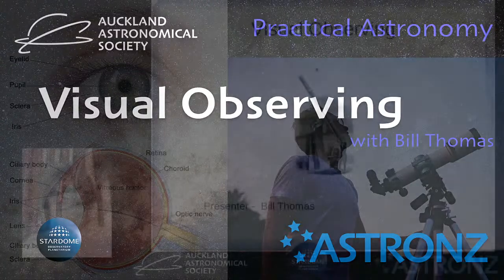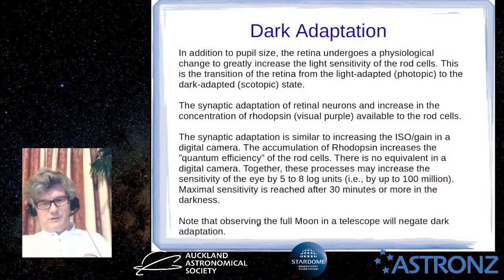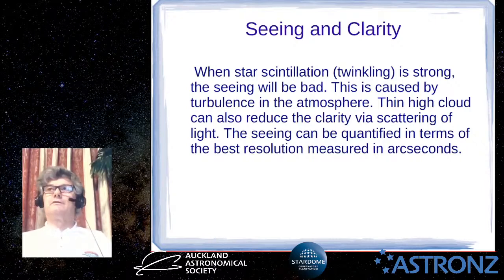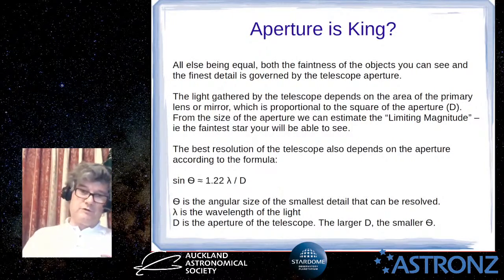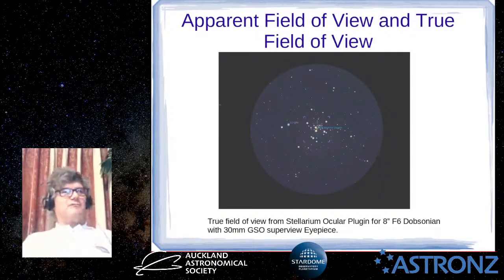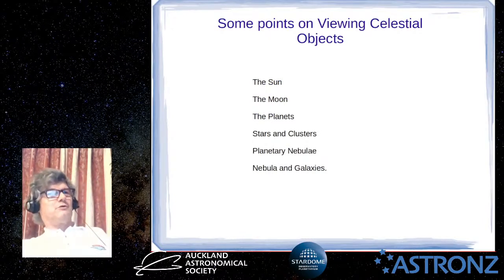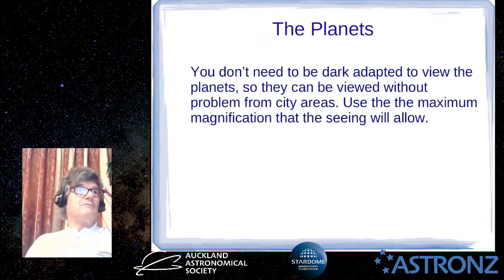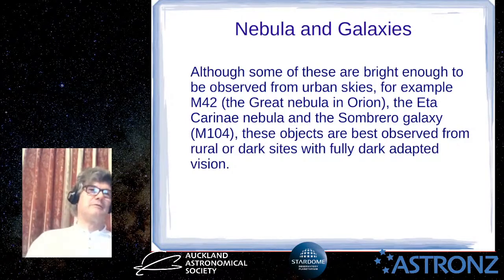VIsual Observing - Practical Astronomy with Bill Thomas - November 2021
This month we will be discussing visual observing, including the way the human eye works, optics and eyepieces, sky conditions, ambient light and observing targets, from the Sun to galaxies.